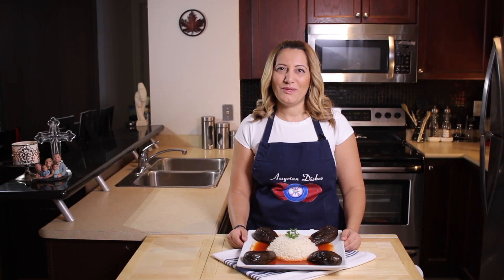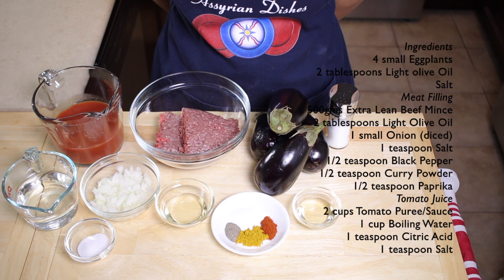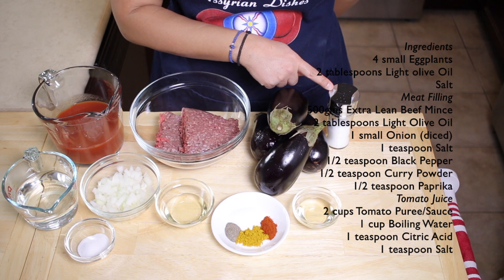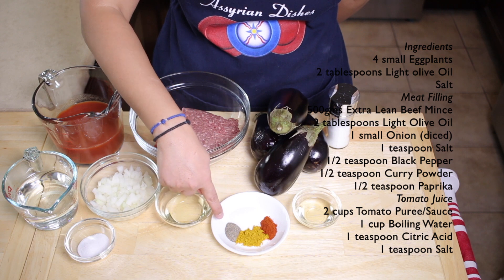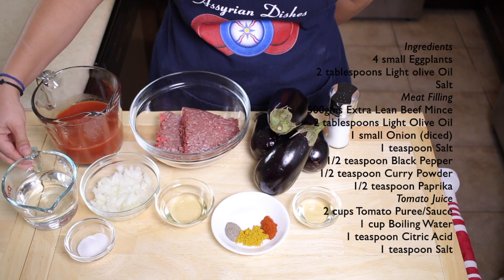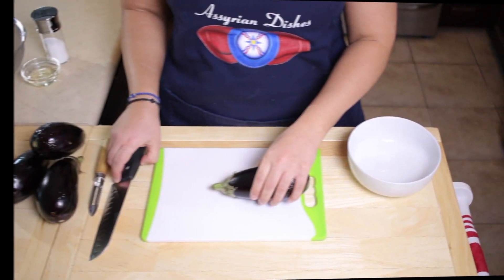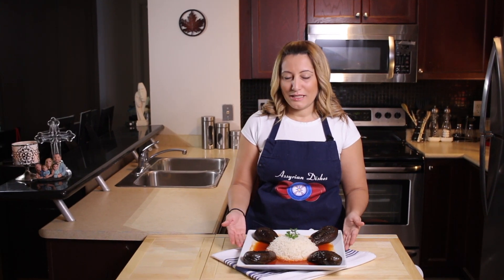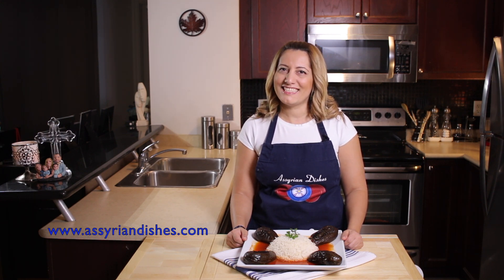How to make Sheikh Mahshi / Eggplant & Meat Filling Dish (Assyrian Food)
Assyrian Dishes, Assyrian Food, Assyrian Recipes, Assyrian Cooking

Lagostina Cookware
Vegetable Corer